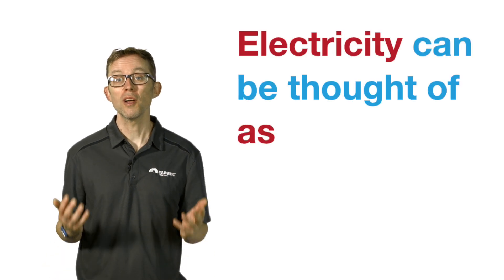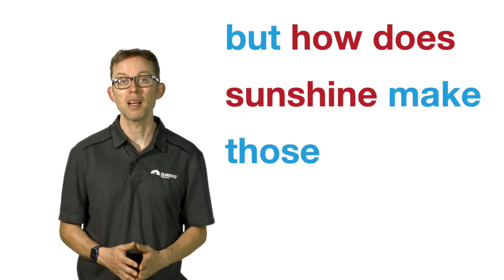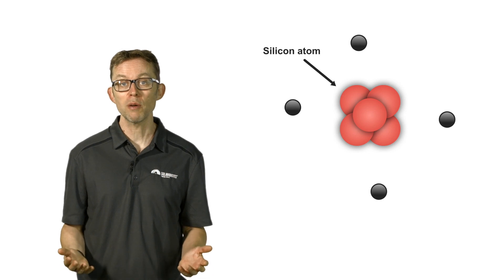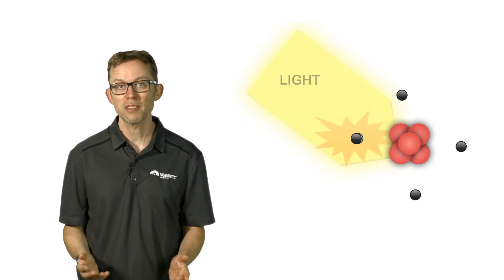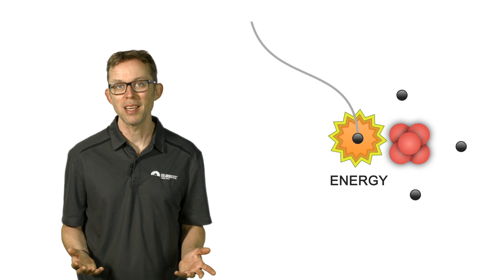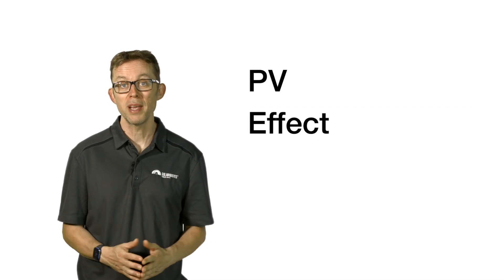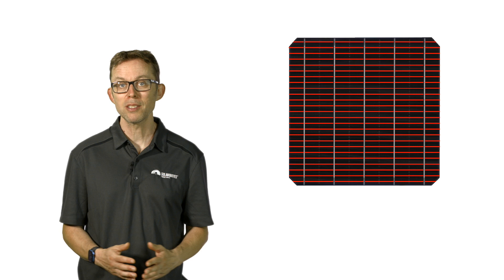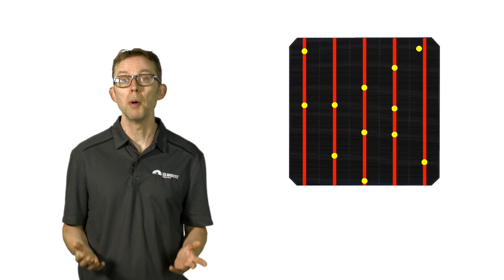How Do Solar Panels Work? Learn About The PV Effect.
Electricity can be thought of electrons flowing in a circuit, but how does sunshine make those electrons move? The PV Effect.

Our channel is about solar energy in Australia. We cover lots of cool stuff such as buying, owning and using solar panels, inverters and batteries.